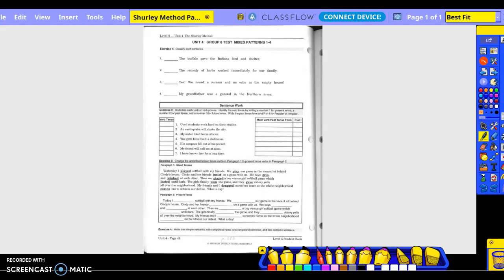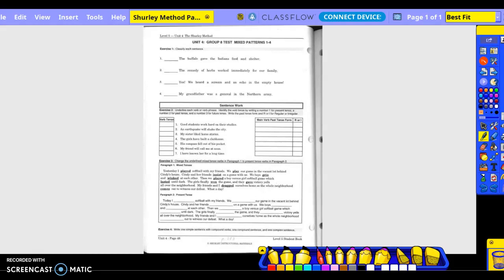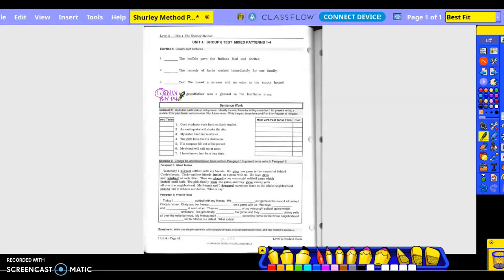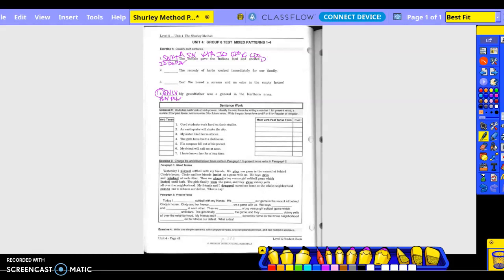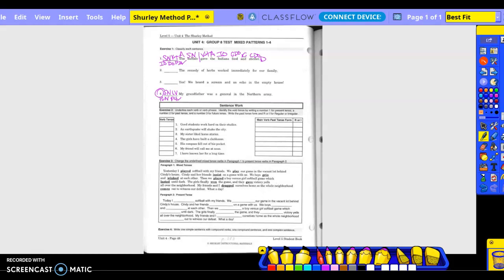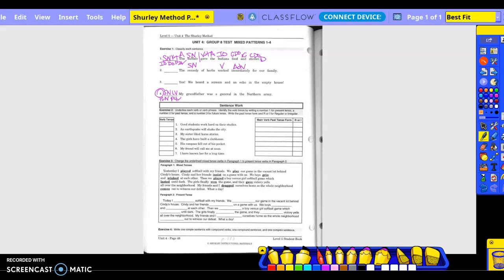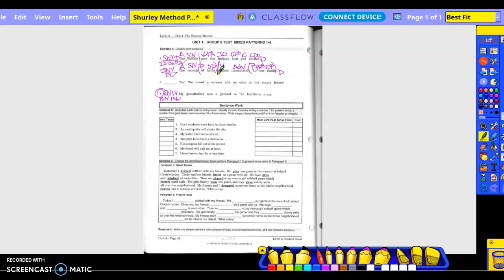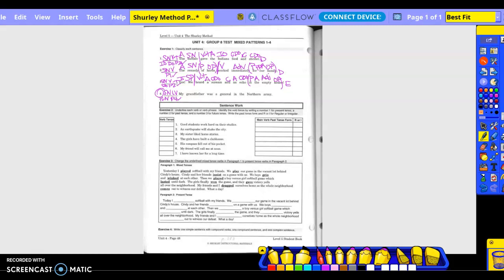5th Grade Shurley Method Page 48, Part 1